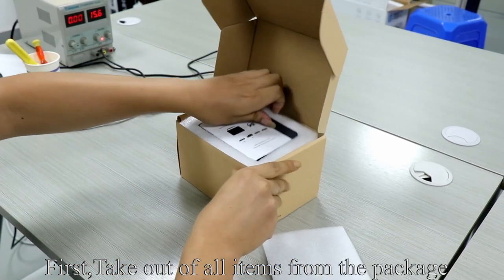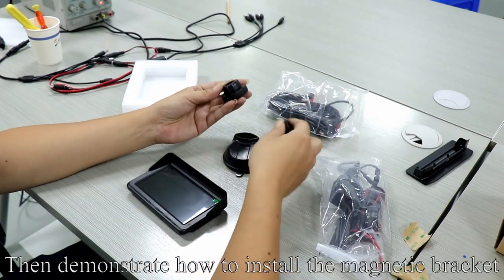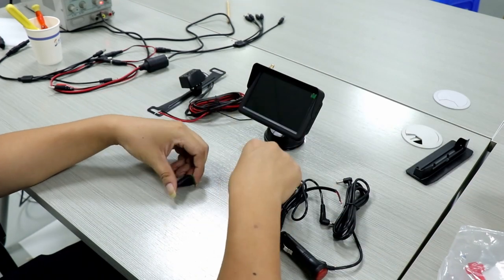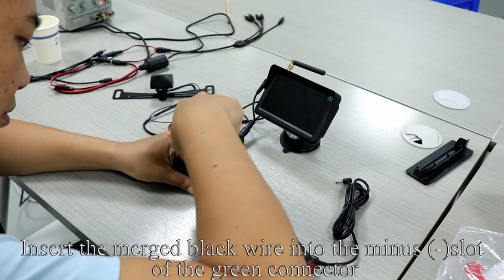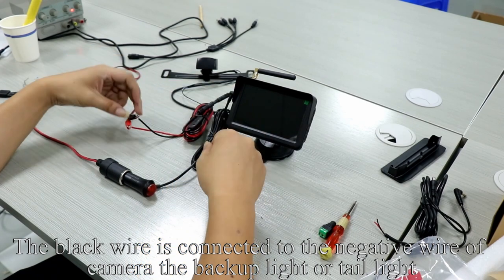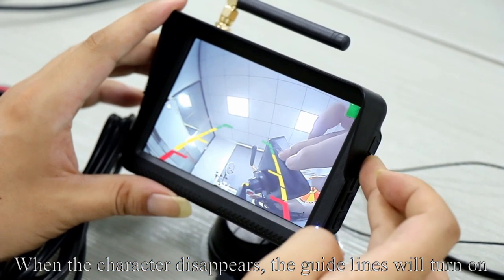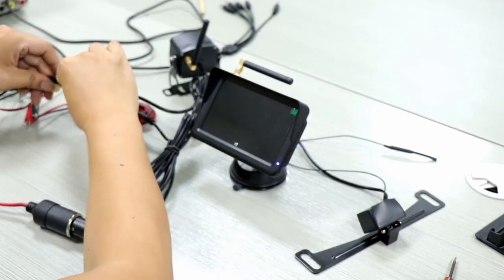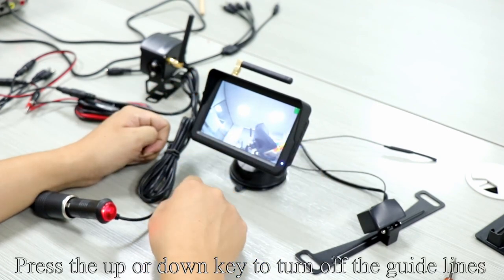DoHonest 1080P Digital Wireless Backup Camera Kit for Trucks,Vans,Campers, Cars, SUVs,RVs - S23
DoHonest - S23 1080P Digital Wireless Backup camera with monitor system for Trucks,Vans,Campers, Cars, SUVs,RVs